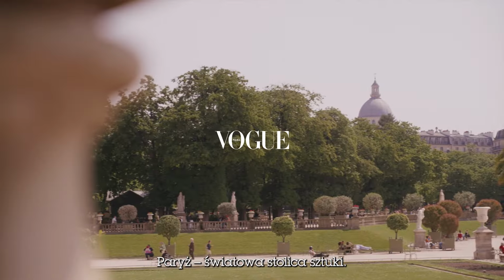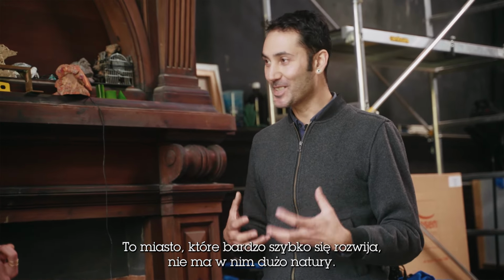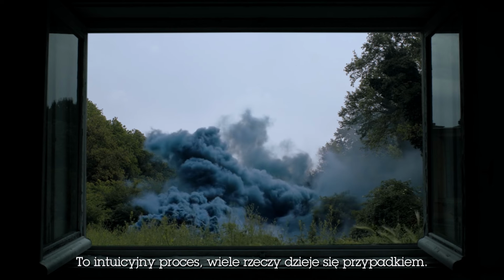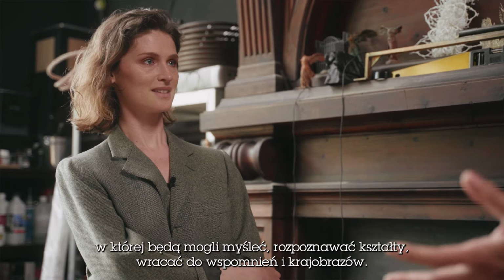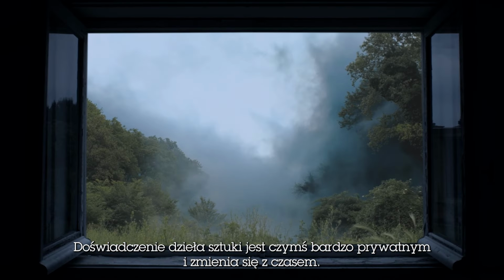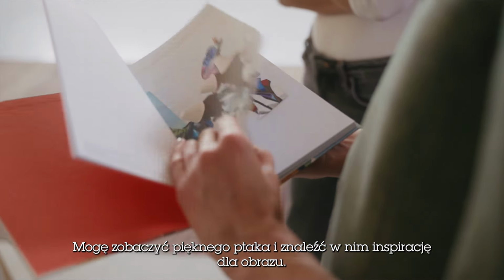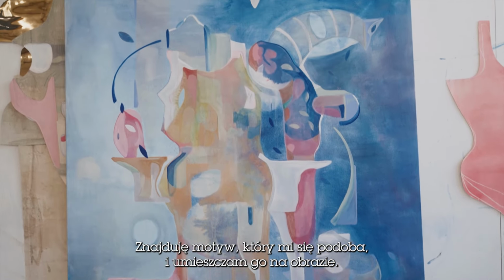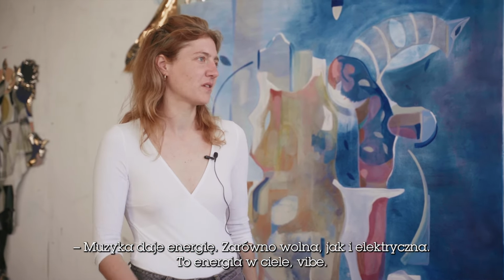„Unseen”: Jak powstaje sztuka?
Henri Matisse, Louise Bourgeois, Pablo Picasso. To tutaj najważniejsi artyści tworzyli historię. Do dziś Paryż przyciąga pasjonatów głodnych doświadczania sztuki – mówi w pierwszym odcinku „Unseen” Marzena Jarczak, która w nowym cyklu „Vogue Polska” oprowadza nas po światowej stolicy sztuki. W wędrówkach tych zbacza jednak z utartego szlaku, by pokazać te zakątki świata sztuki, które zazwyczaj pozostają niewidzialne. Sprawdzi, jak powstają dzieła, jak są sprzedawane i jak rodzą się wyjątkowe kolekcje.
W pierwszej odsłonie „Unseen” Marzena Jarczak odwiedza studio Hichama Berrady w Lille. Artysta w swoich intrygujących pracach łączy naukę ze sztuką. Od dziecka zachwycał się kształtami tworzonymi przez naturę, co znalazło odzwierciedlenie w jego twórczości. Jak przekonuje Jarczak, sztuka ma siłę stymulowania odbiorców, objaśniania im świata, pozwala zrozumieć samych siebie. A jak stymulują się artyści, by cały czas tworzyć? Odpowiedzi na to pytanie szuka w pracowni Mathilde Denize, która pracuje na pograniczu malarstwa, instalacji, rzeźby, performance’u oraz wideo.

Koncept: Marzena Jarczak @marzenajarczak
Scenariusz: Marzena Jarczak & Marta Knaś @unfoundstudio
Reżyseria: Marta Knaś & Łukasz Jaśniak @lukaszjasniak
Operator: Łukasz Jaśniak
Montaż & postprodukcja: Łukasz Jaśniak & Maja Soś @sos_maja
Dźwięk: Maciej Zych
Produkcja: Marta Knaś / Vogue Polska
Bohaterowie:
Hicham Berrada reprezentowany przez Mennour Gallery @galeriemennour
Mathilde Denize @mathildedenize reprezentowana przez Perrotin @perrotin

Vogue Polska